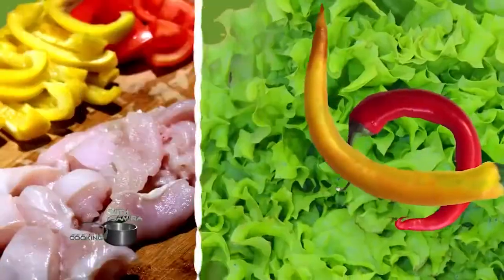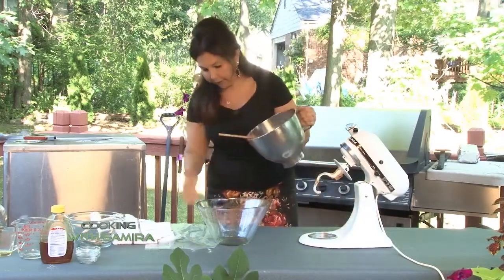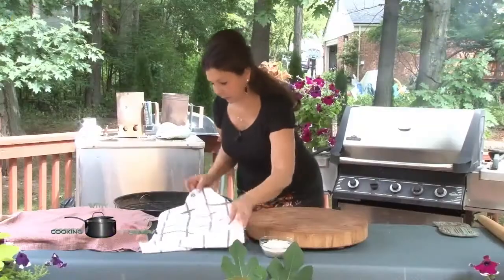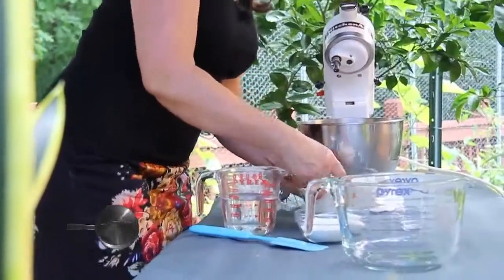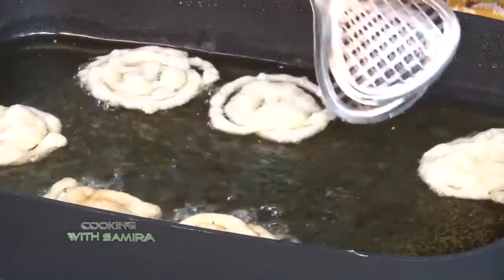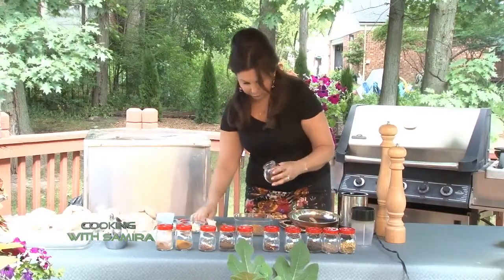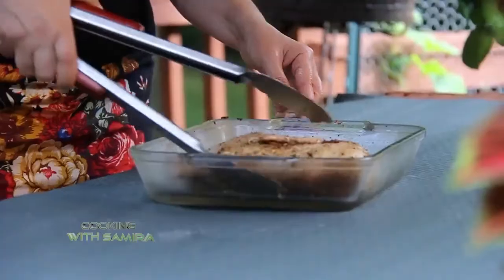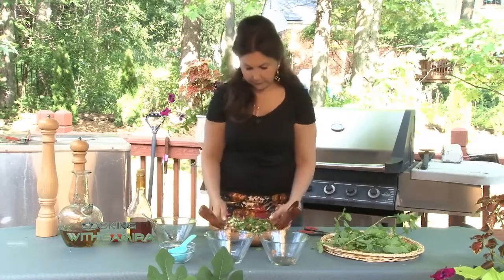Iraqi grilled chicken دجاج مشوي, grilled bread, zalabia زلابيا samira's kitchen # 103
samira's kitchen episode # 103
middle eastern/iraqi food
iraqi grilled chicken دجاج عراقي مشوي
whole wheat grilled bread خبز مشوي
cucumber salad سلطة خيار
zalabia زلابيا

          2 teaspoons coriander seeds
          2 teaspoons cumin seeds
          2 teaspoons whole black pepper
          6 cardamom pods
          4 dried chiles, stemmed
          4 allspice berries
          4 whole cloves
          4 dried rose hips
          1 tablespoon curry powder
          1 tablespoon ground cinnamon
          1 tablespoon ground sumac
          1 1/2 teaspoon freshly grated nutmeg
          8 cloves garlic
          sea salt
          freshly ground black pepper
          4 chicken halves

         1 1/2 cups lukewarm water
         2 envelopes ( 5 teaspoons ) dry yeast
         1/4 cup olive oil
         1/4 cup honey
         4 cups whole wheat flour
         1/4 cup dried milk
         1 1/2 teaspoon salt
         1 cup sesame seeds
         1/2 cup fennel seeds
         1/4 cup black cumin seeds

         3 large cucumbers
         3 large tomatoes
         1 small onion
         1 bunch parsley
         1 small bunch fresh mint

         DRESSING

        1/4 cup olive oil
        3-4 tablespoons vinegar
        salt
        black pepper

     2 3/4 lukewarm water
     1 envelope ( 2 1/2 teaspoons ) dry yeast
     2 tablespoons sugar
     2 1/2 cups all-purpose flour
     1/2 cup cornstarch
     1/2 teaspoon salt

      SYRUP

      3 cups sugar
     1 1/2 cups water
     1/2 teaspoon lemon juice
     1-2 teaspoons rosewater or orange blossom water